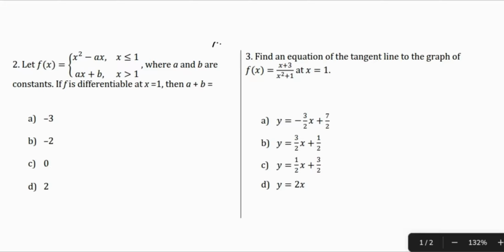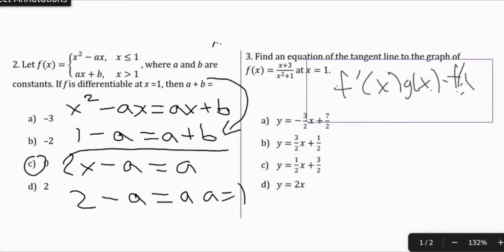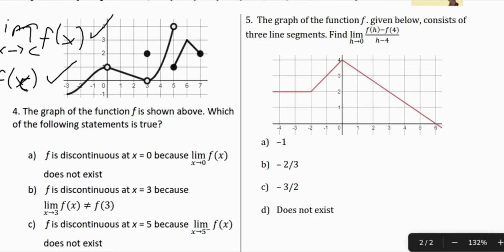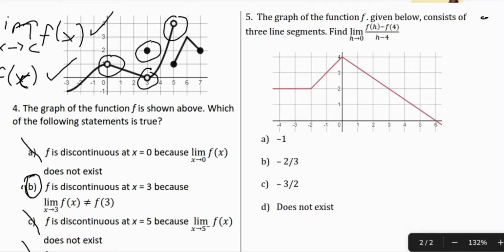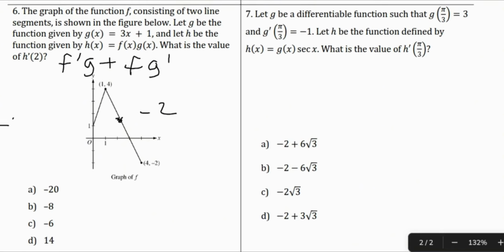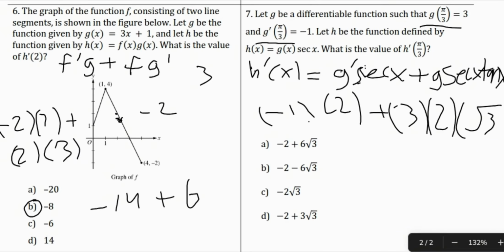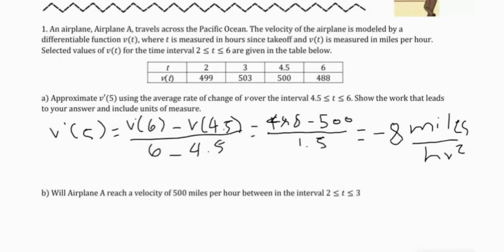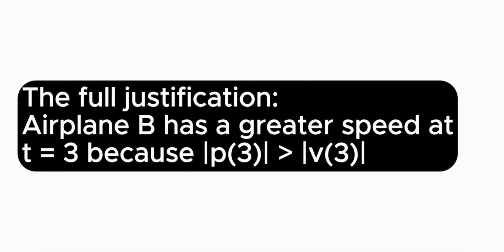AP Calculus AB & BC Exam Review | Unit 2 | Derivatives Change Lives!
This video covers common questions asked on the AP exam

Focusing on: basic derivatives, product rules, quotient rule, differentiability, average rate of change, particle motion, limit definition of derivatives, and continuity

Conquer the basic foundations of calculus in the complete Unit 2 breakdown! This video will make sure you have mastered the basic concept of derivatives whether you have just started practicing it or are preparing for the AP exam.